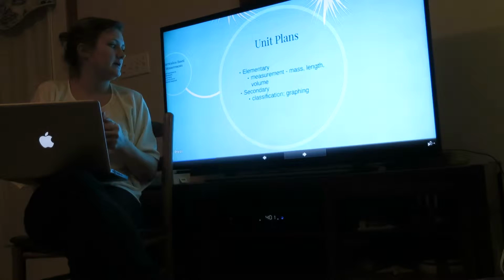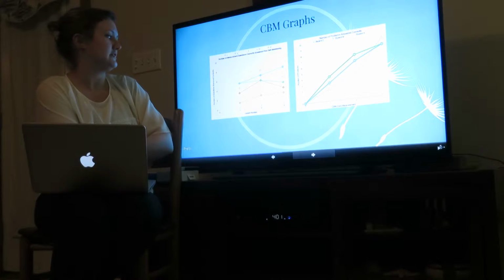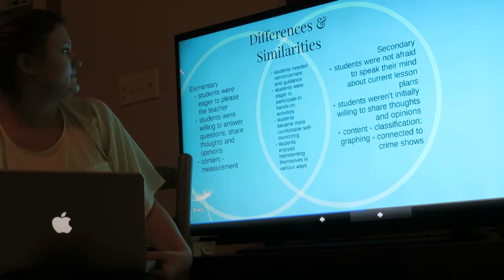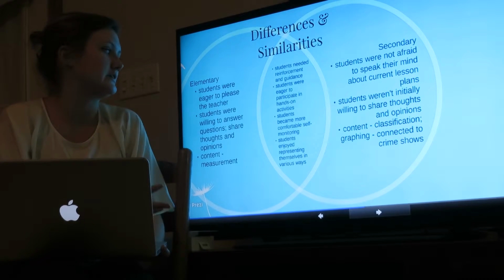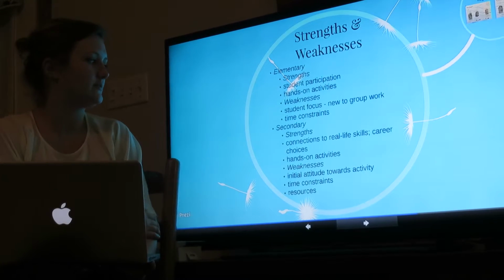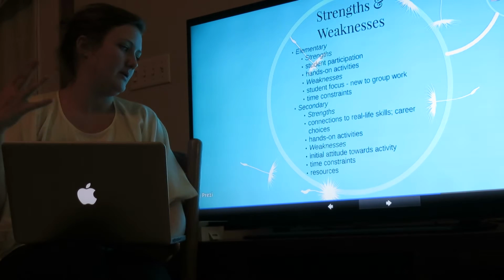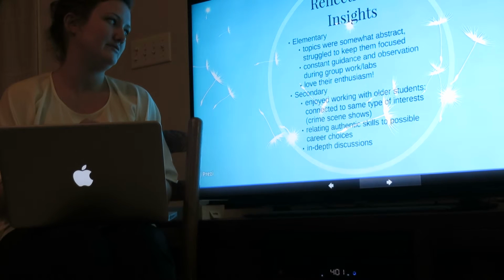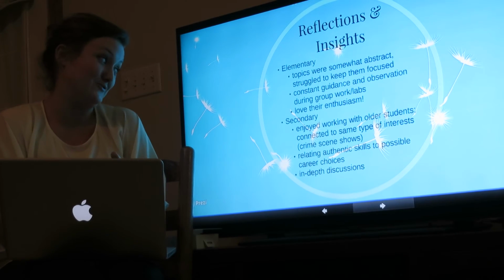Digital Storytelling Presentation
VCU SEDP 602 - Digital Storytelling Presentation